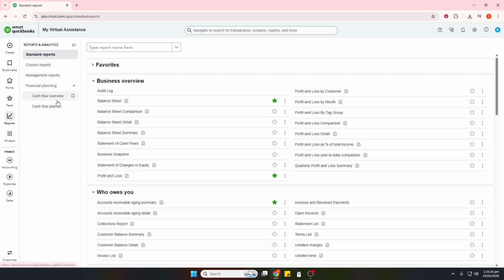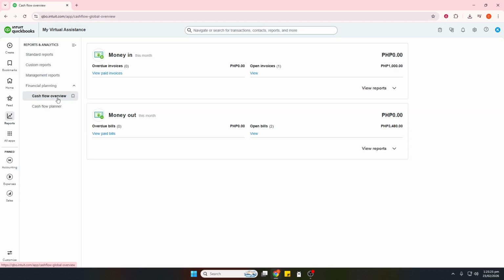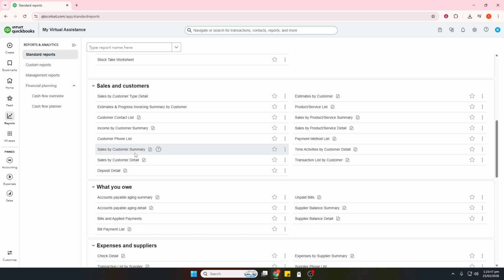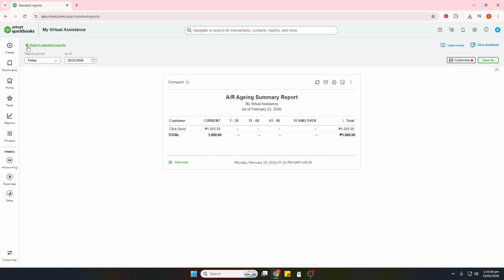What Is Balance Sheet Report In Quickbooks Online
What Are You Actually Worth? 💰 The QuickBooks Balance Sheet Explained (2026)

Most business owners only look at their Profit & Loss, but the Balance Sheet is where the real story of your business's health is told. If you want to apply for a loan, bring on investors, or simply know if you can afford that new piece of equipment, you need to master this report.